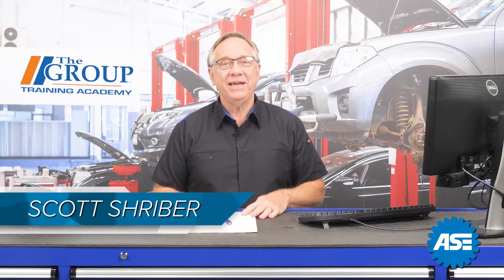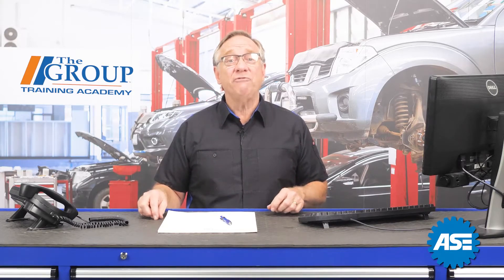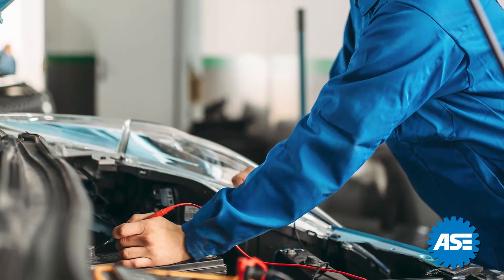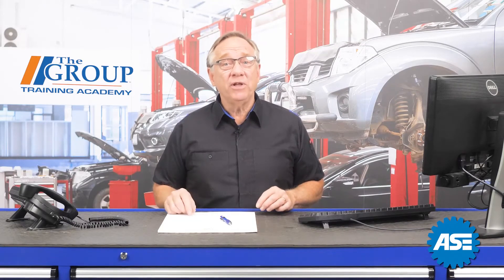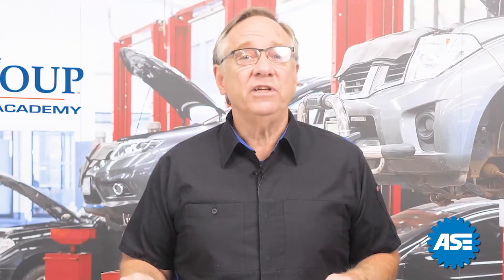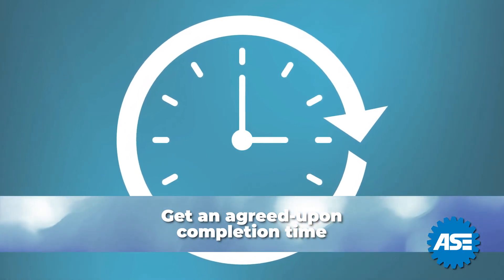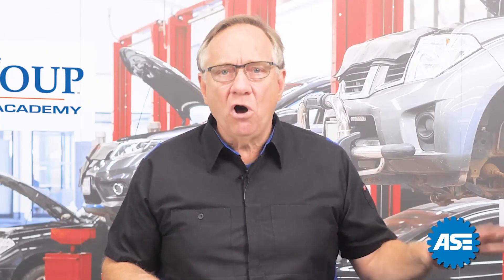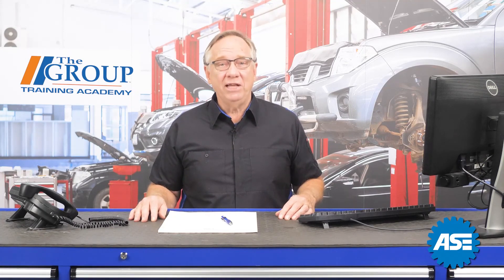Communication Key To Solid Shop Operations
Effective shop operations requires communication between all parties.